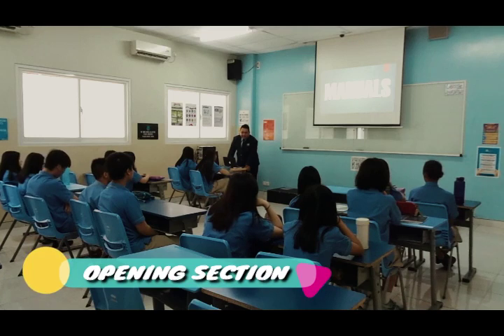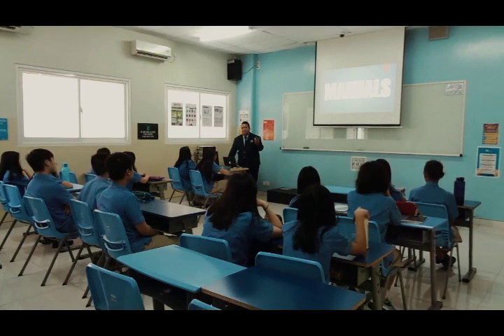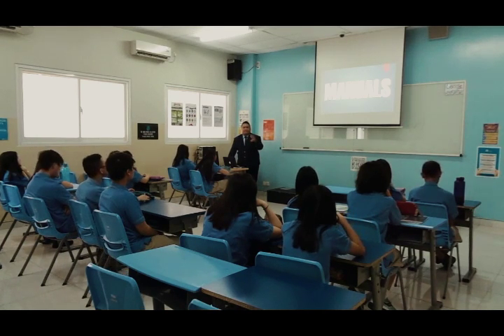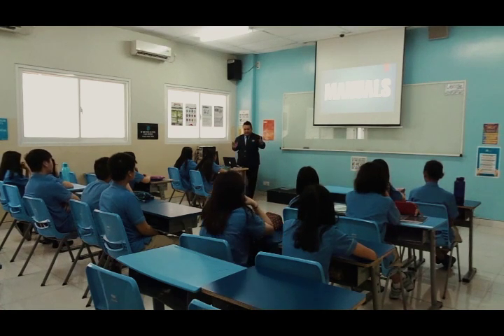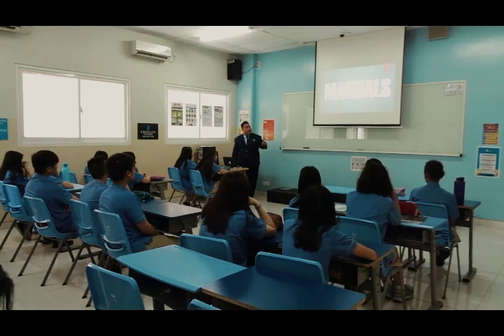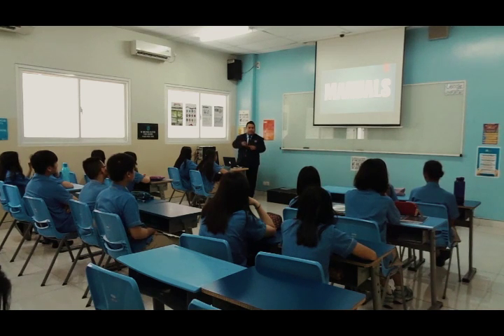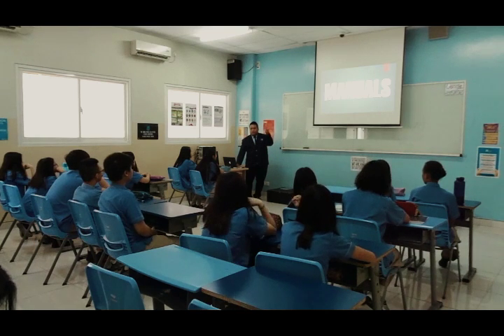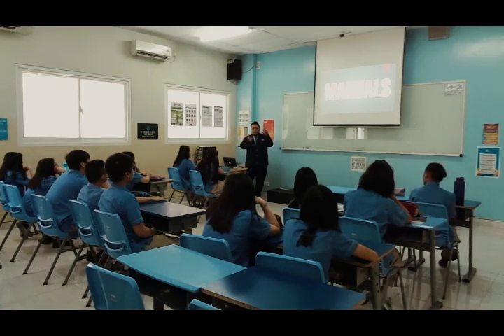WEEK 3 - Satria Andy Kirana - 18056015710234 - Opening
OPENING SEGMENT
SMP IX - Chapter V - This Is How You Do It (Manual)
Satria Andy Kirana
Pendidikan Profesi Guru Dalam Jabatan 2018
Program Studi Pendidikan Bahasa Inggris
Universitas Negeri Surabaya